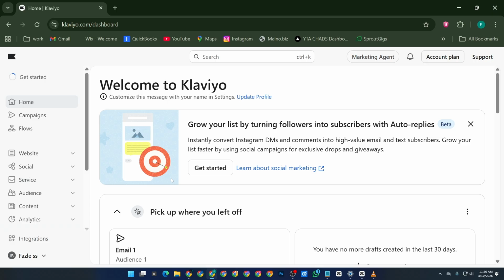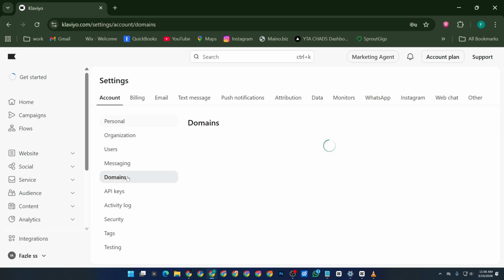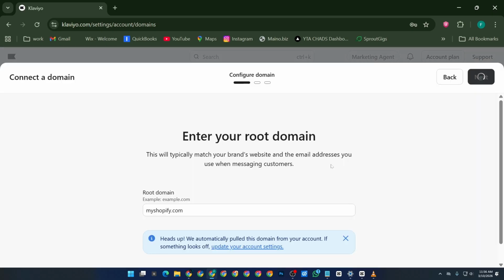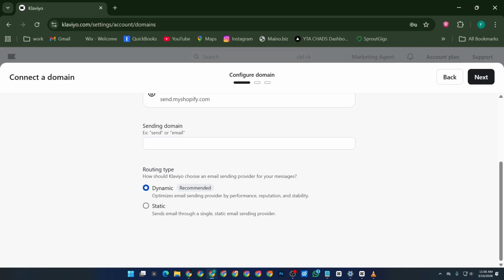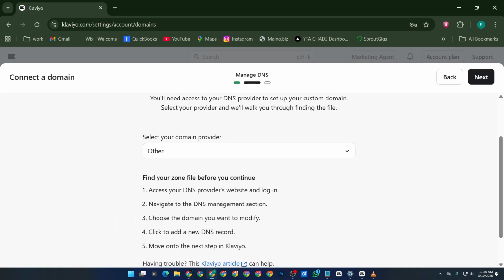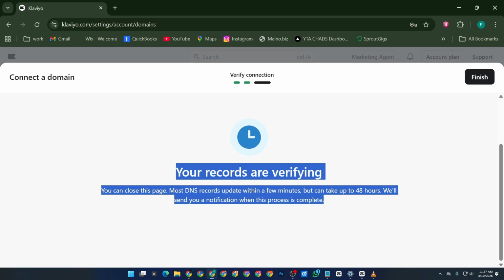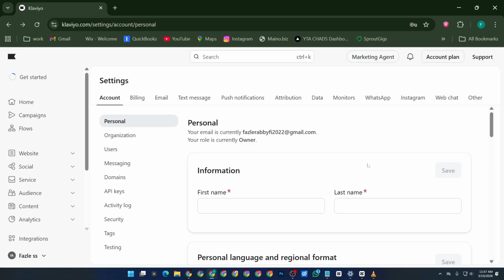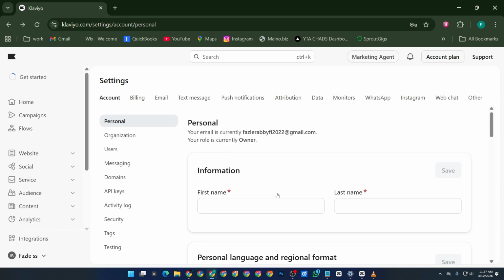How to Add DMARC on Klaviyo Full Guide – (2026) Step-by-Step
Learn how to add DMARC on Klaviyo by accessing your domain’s DNS settings, creating a DMARC record with the appropriate policy and reporting options, adding the record to your domain, verifying the configuration, and ensuring your emails are authenticated to improve deliverability and protect against spoofing and phishing.